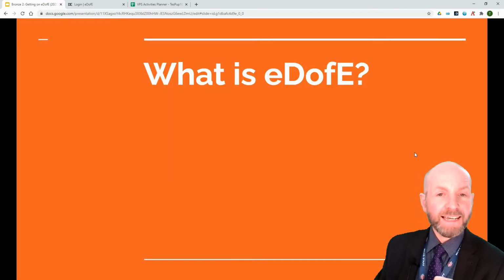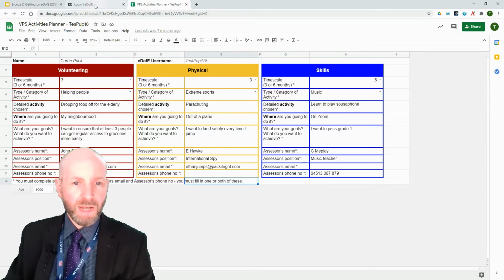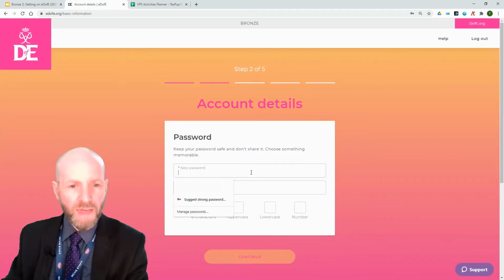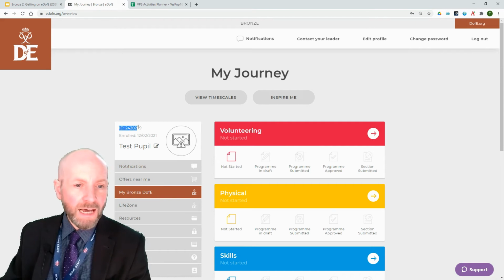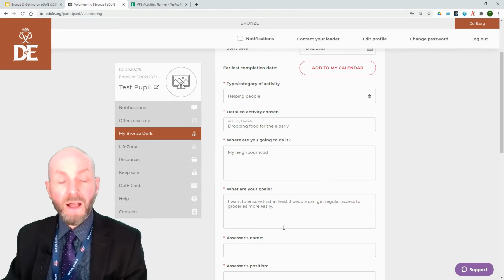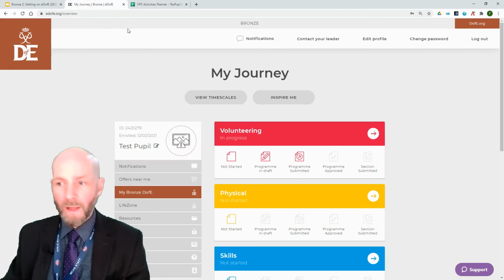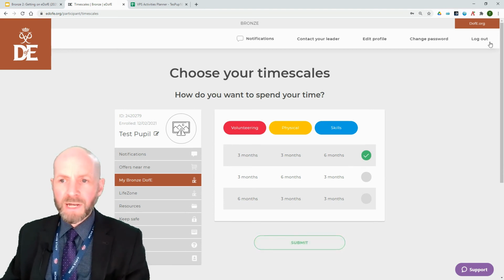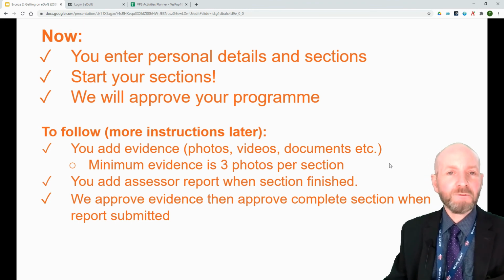eDofE Getting Started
A quick guide on signing in to eDofE for the first time and getting your section data entered. (2021 eDofE version)